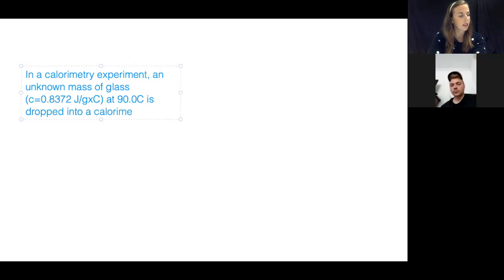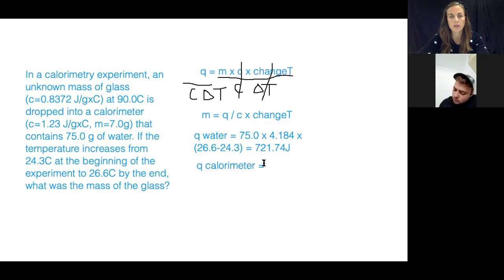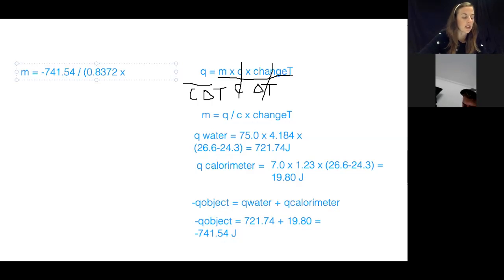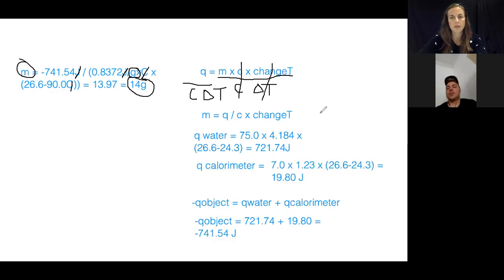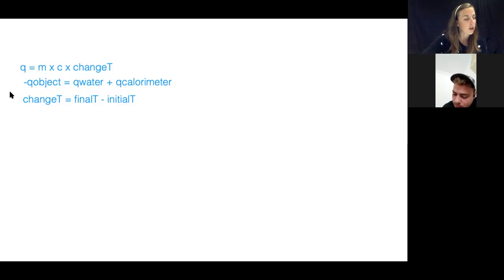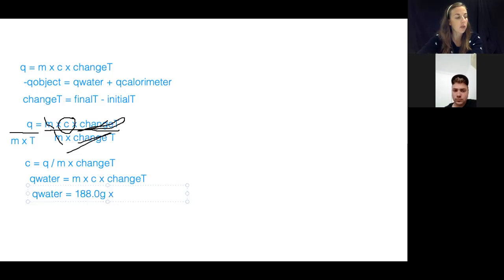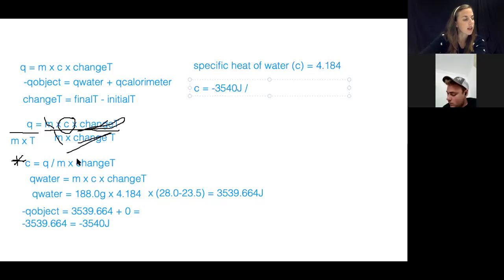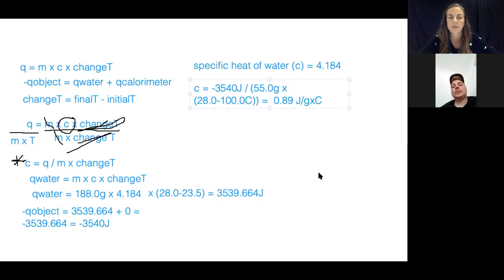Chemistry class 4/21/20